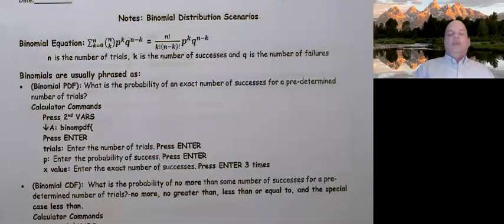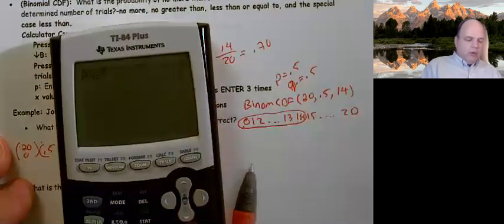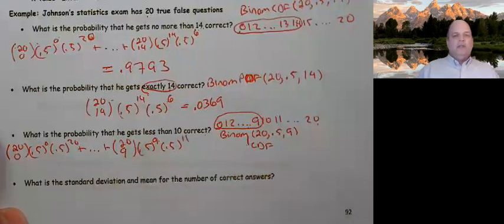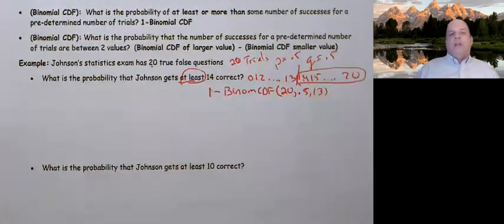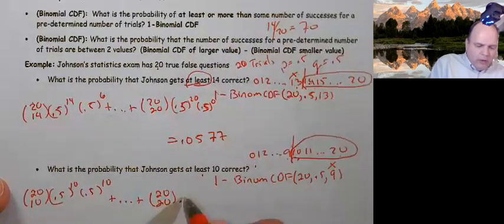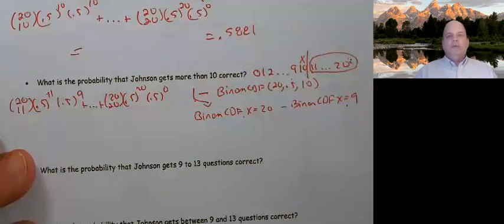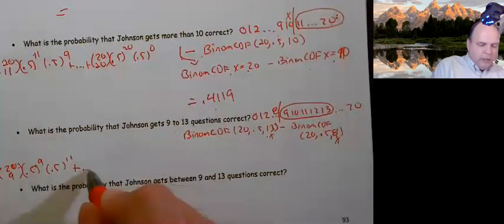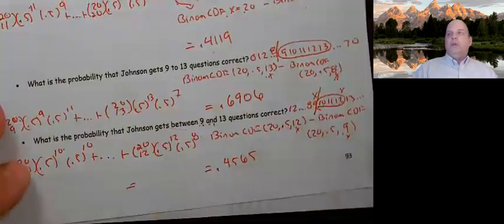06 Unit 4B Binomial Distribution Scenario 2 Pgs 92 93